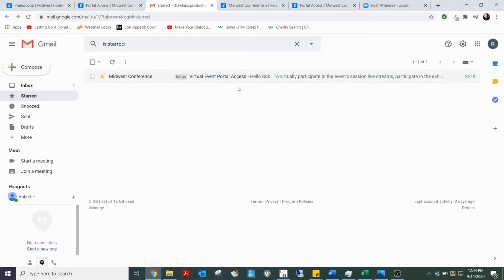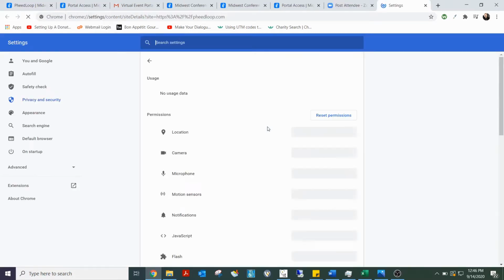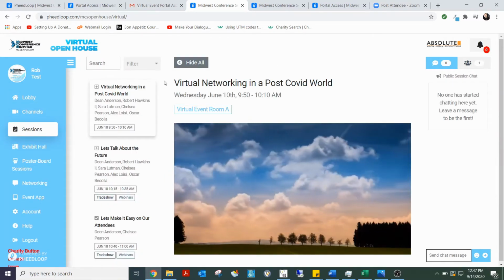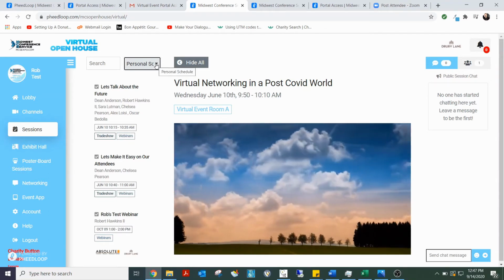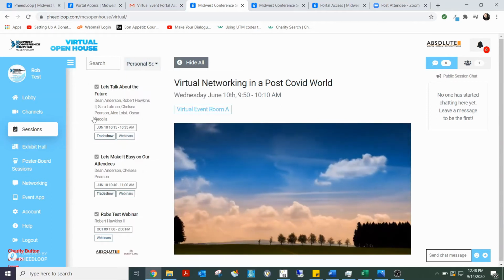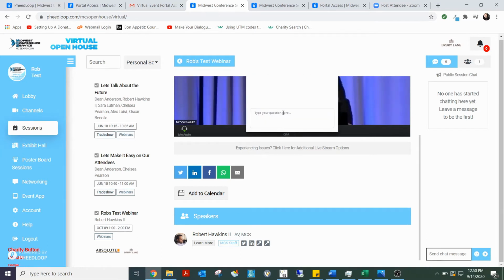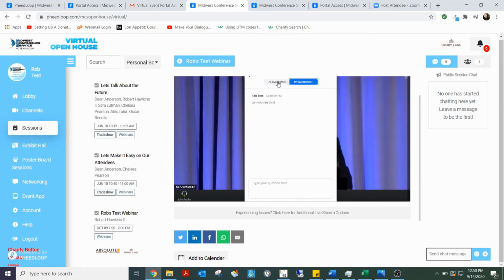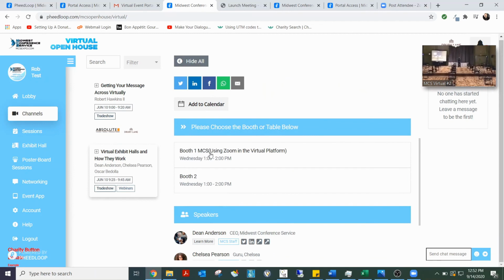Virtual Event Portal Walk Through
MAKE SURE TO USE GOOGLE CHROME IN ORDER TO USE OUR PLATFORM AND WATCH THIS VIDEO TO UNDERSTAND THE BASICS OF OUR PLATFORM